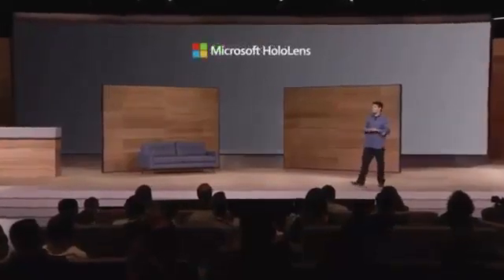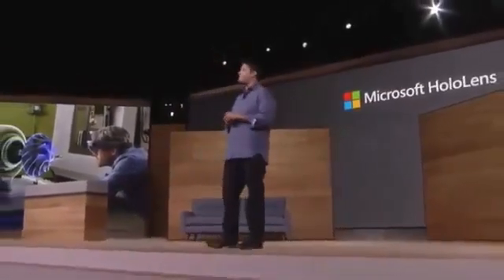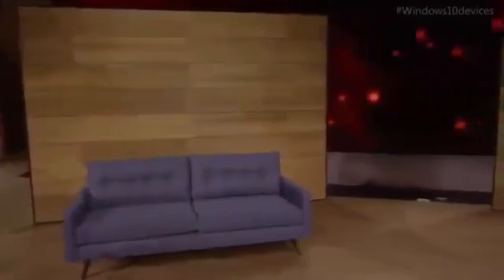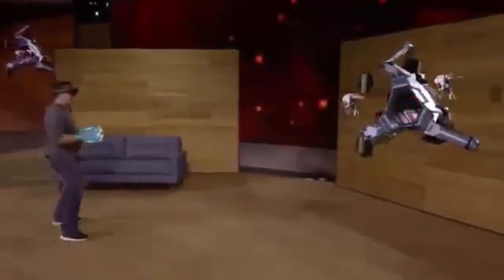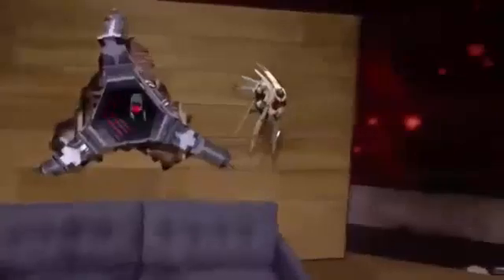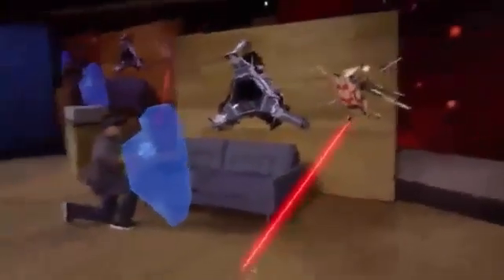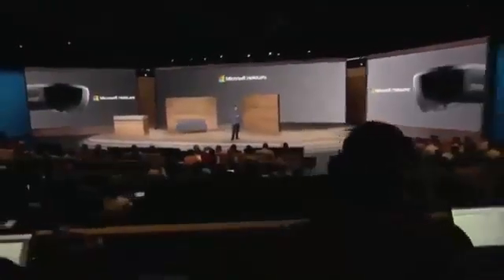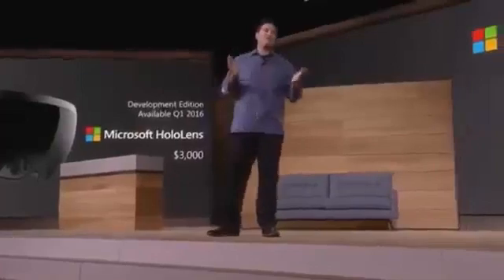Microsoft Holo Lens Demo- Windows 10 Devices Event (Oct 6, 2015)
Microsoft Hololens Demo @ Windows 10 Devices Event (Oct 6, 2015).